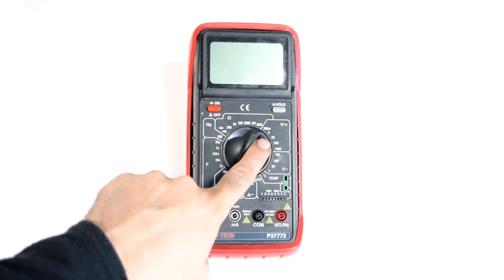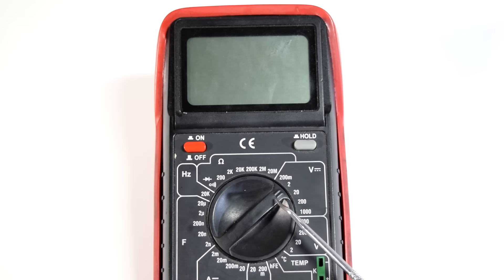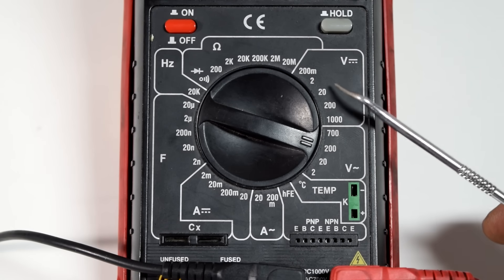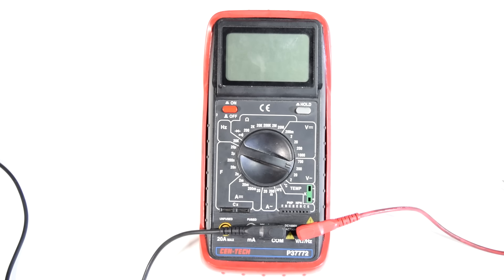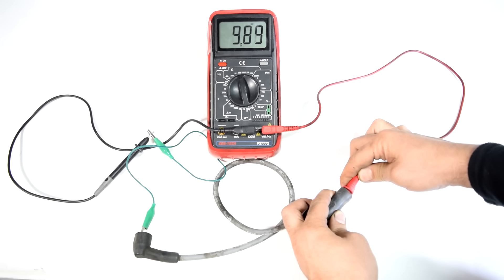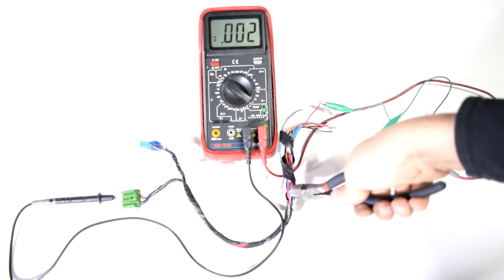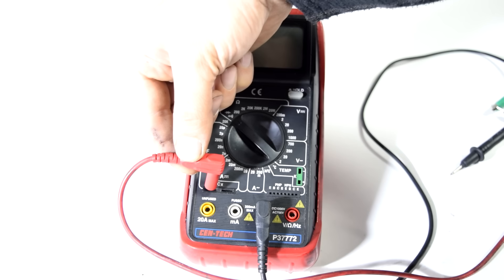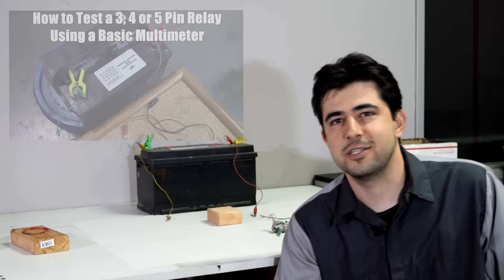How to Use a Multimeter for Beginners - How to Measure Voltage, Resistance, Continuity and Amps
In this video I go through the basic functions of a cheap multimeter, I cover how to measure AC and DC Voltage, how to measure resistance, how to test for continuity and how to measure amps.  You can buy a multimeter for $5 at Harbor Freight and it will have these features and be more than enough for a diy'er. They look intimidating at first but once you know how to use the basic features it's very handy tool to have around the house. Whether you are trying to see if you have current at a wall socket or diagnosing sensors on your car or more delicate diagnosis on a circuit board a multimeter essential.

Multimeter Used in Video

Here are some other video's you may find interesting:

How to Remove Scratches from you car's finish without any tools (Turtle Wax Scratch Repair Kit)